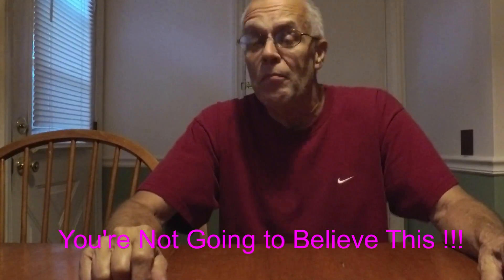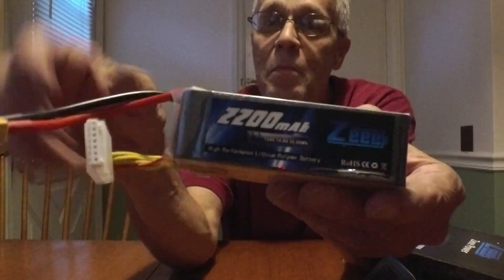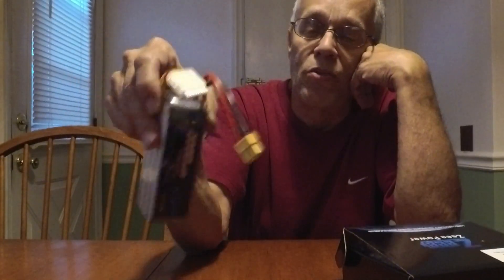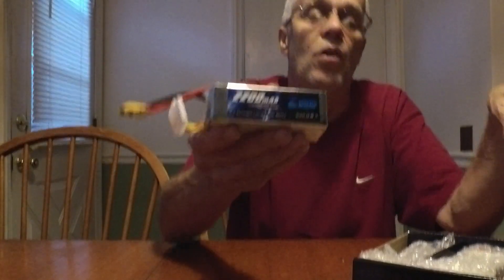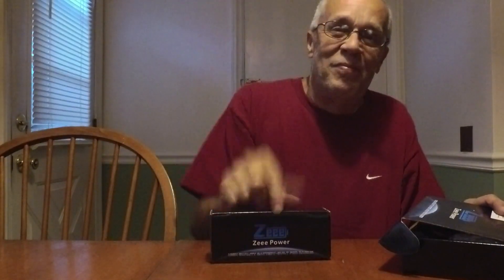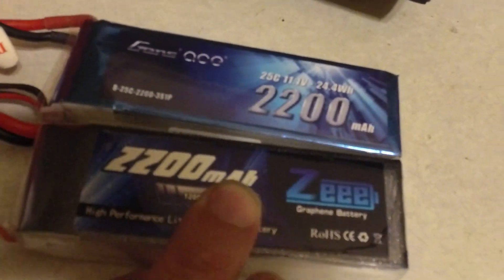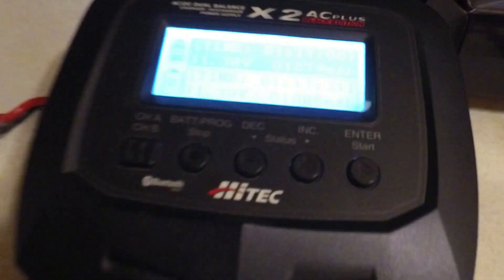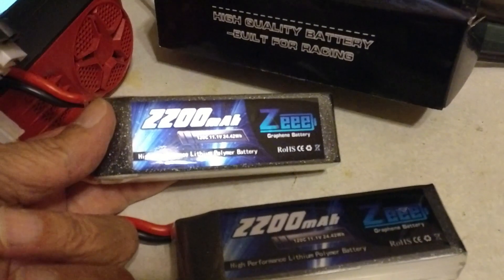Zeee Power Graphene 2200mah 120c Lipo Batteries 3s, 4s, Testing. Not Going to Believe This !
Well, after returning the Hoovo's, I ordered these 2 sets of batteries.
Good news is that the Zeee 3s packs take a full charge, but ran into a small issue with the 4s packs that turned out to be 6s packs mislabeled as 14.8's.